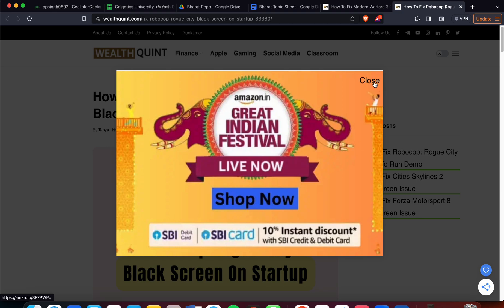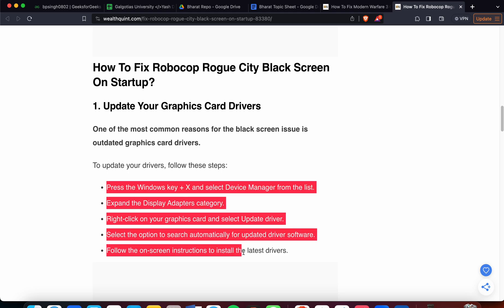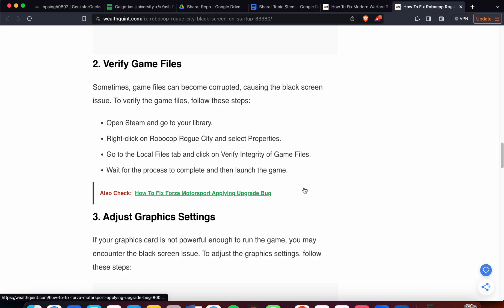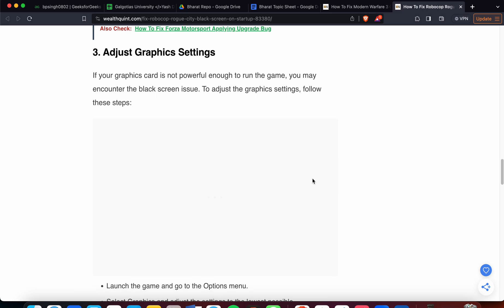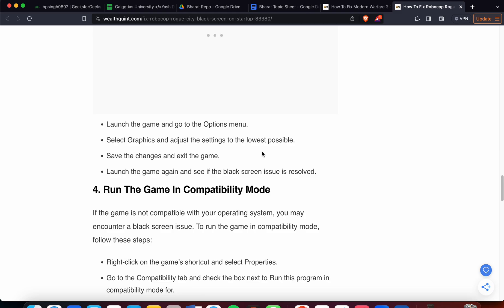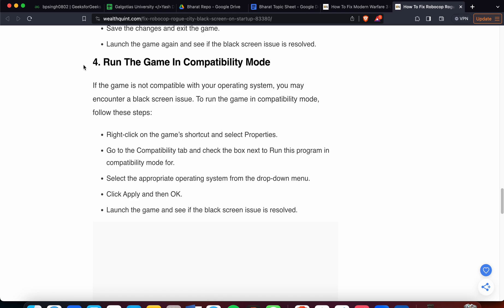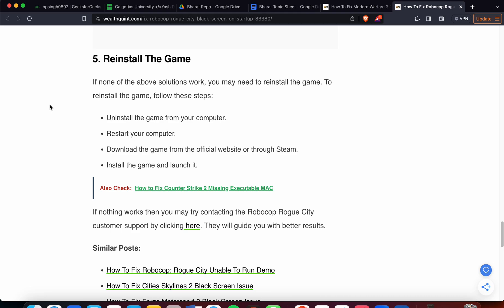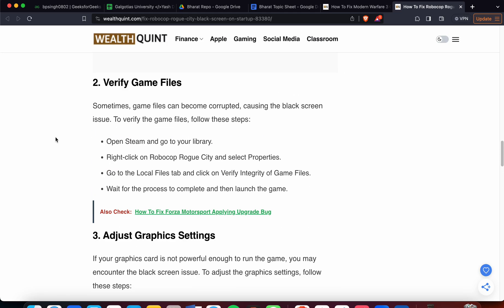How To Fix Robocop Rogue City Black Screen On Startup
Robocop Rogue City is an action-packed game recently released, and it has already gained a lot of popularity among gamers.
However, some players are facing an issue where they encounter a black screen when they try to launch the game.
This can be frustrating as it prevents them from playing the game. If you are one of those players, do not worry, as we have got you covered.
In this video, we’ll go over some common troubleshooting tips and tricks to help you get your device up and running.

0:00 Introduction
0:17 Fix 1: Update Your Graphics Card Drivers
0:45 Fix 2: Verify Game Files
1:23 Fix 3: Adjust Graphics Settings
2:27 Fix 4: Run The Game In Compatibility Mode
2:50 Fix 5: Reinstall The Game